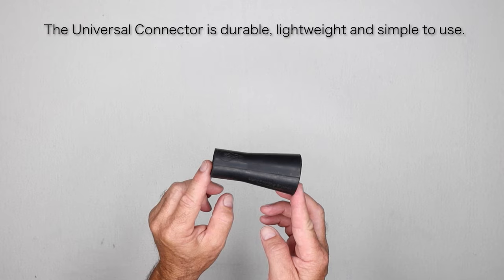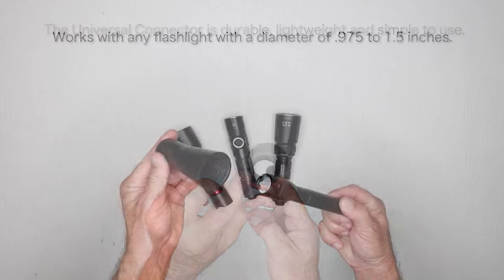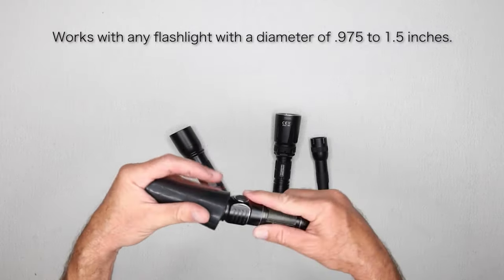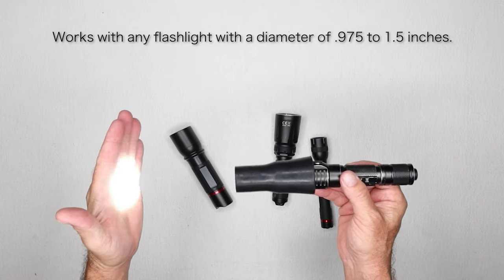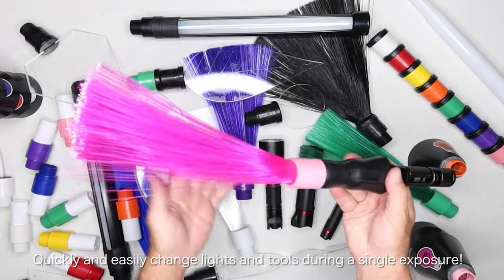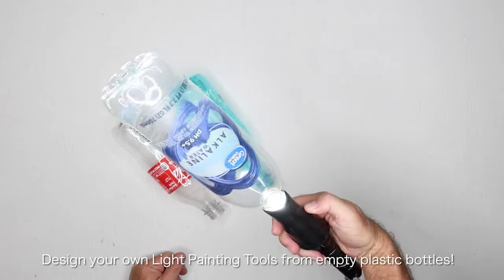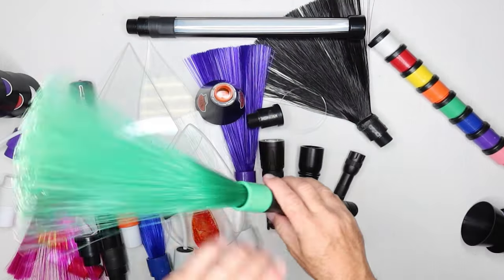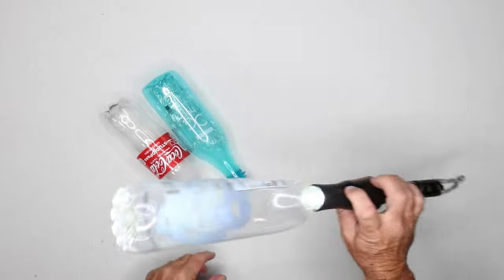The Light Painting Brushes System, Light Painting Tools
The Light Painting Brushes system is the Universal, Simple and Affordable Light Painting Tool system designed for everyone. The Light Painting Brushes System is the original Light Painting Tool system built by Light Painters for Light Painters. We understand the needs of Light Painters because we are Light Painters!

With the Light Painting Brushes system you can use thousands of different lights! Using the Light Painting Brushes Universal Connector and you can QUICKLY and Easily swap lights and light modifiers while you are creating a light painting. The Light Painting Brushes system is UNIVERSAL, you are not limited to one light. Our light modifiers swap in and out quick and easy utilizing a push and pull system. The Light Painting Brushes Universal Connector was designed to not only fit our custom line of Light Painting Tools but it was also designed to fit any standard water or soda bottle so that you can make you our custom Light Painting Tools out of empty plastic bottles!